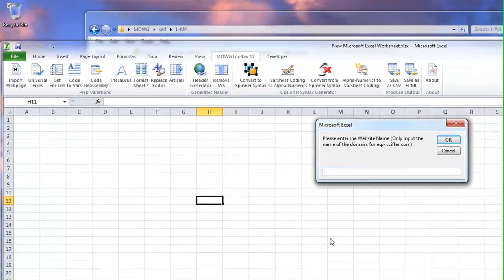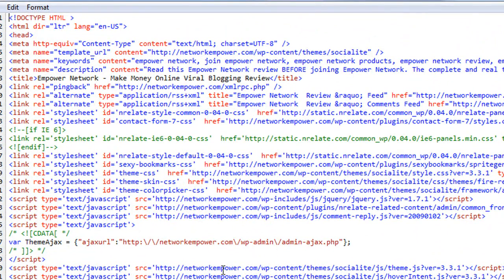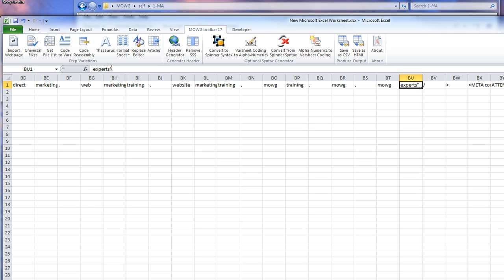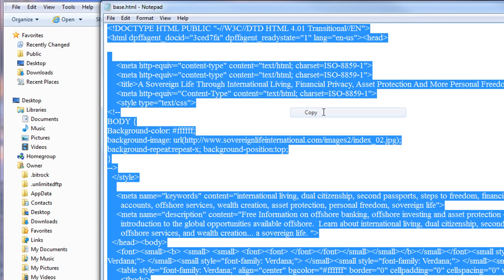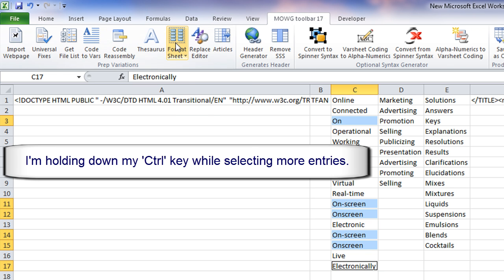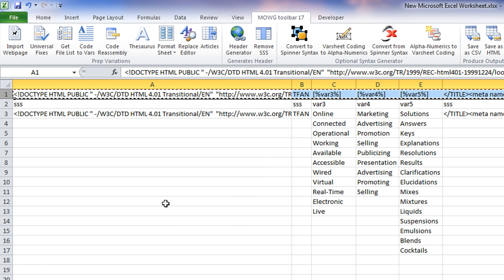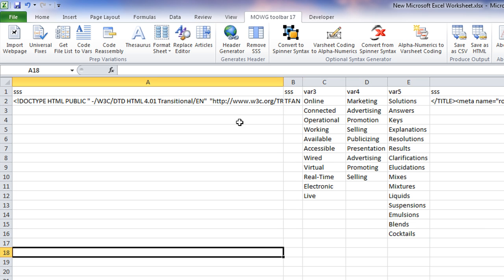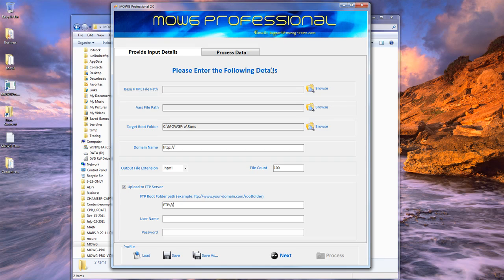MOWG-Pro Tutorial for 2012 (Part 4 of 11)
Part 4: MOWG Toolbar work... continuing with preparing the varsheet and 'model page' for mass webpage generation.

Create Thousands of Google-friendly Webpages in just MINUTES.
MOWG Runs nearly do themselves now, for any website you wish!